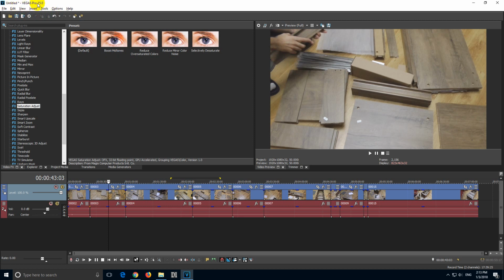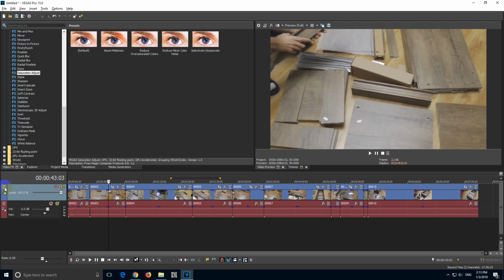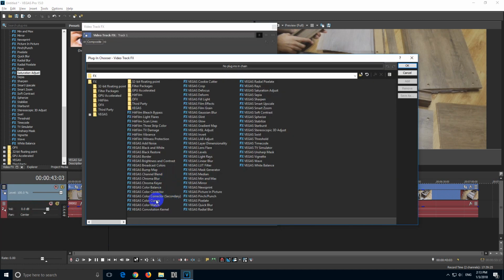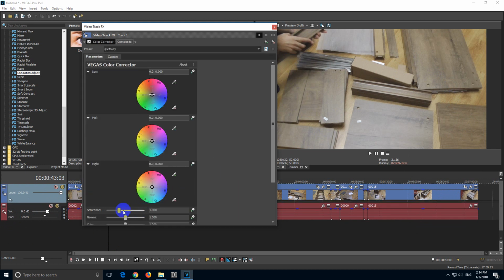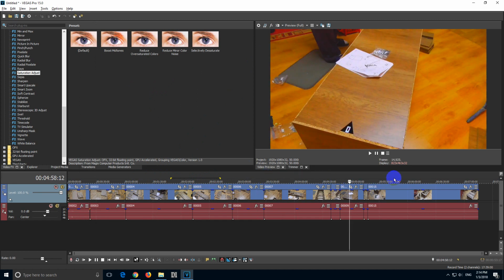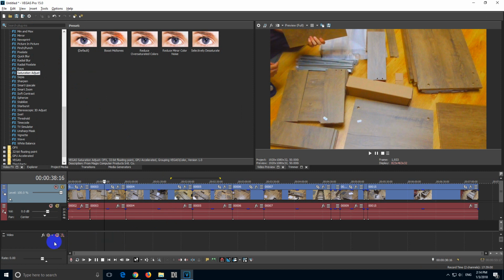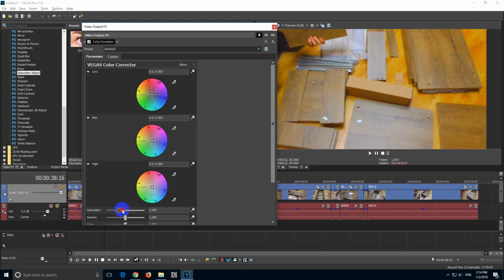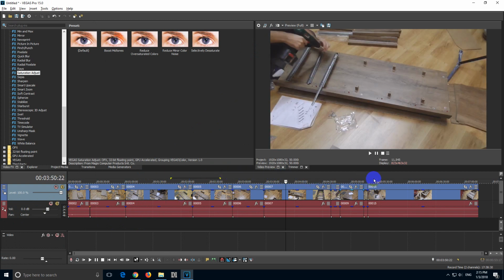How to quickly add/remove Effects to All clips in Vegas Pro 15 (Bus Track & Track FX, Saturation)